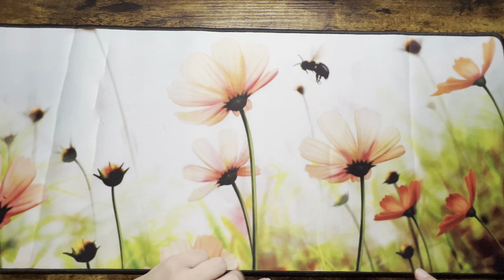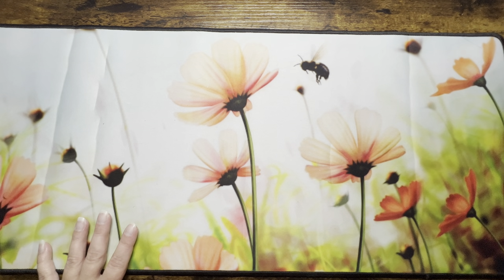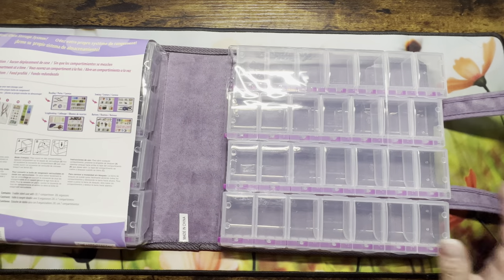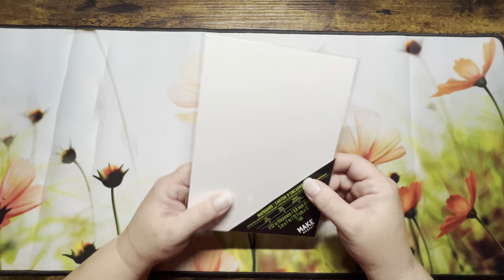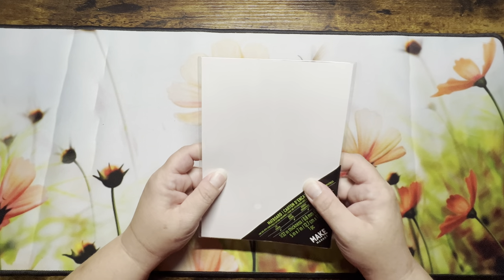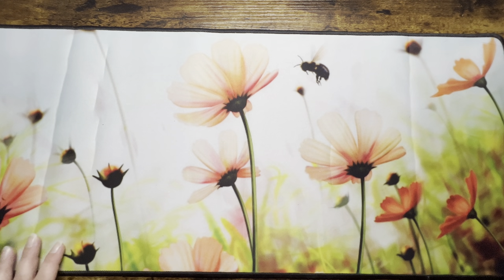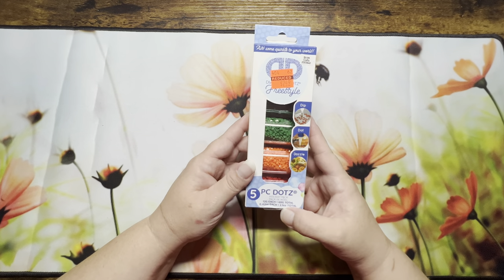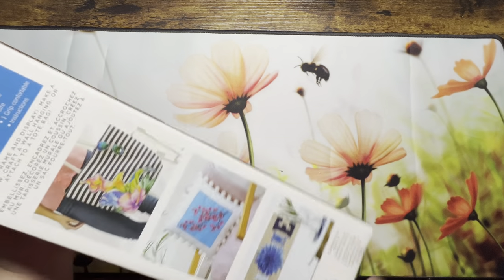Diamond Painting Haul - July 2022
Diamond Painting Haul all bought in month of July so far.

I failed to also mention my boyfriend in the video. He helps support me in everything I do and also buys me things every month to help support my art and crafting. He goes shopping with me and is such a big help everyday. Thank you baby.

I am a amazon affiliate so if you choose to purchase any of the products I mention or link in this description I get a small kick back which will go straight back into the channel. In no way does that mean the purchase costs you any more. So if you would like to help out my channel please use the links. Thank you!